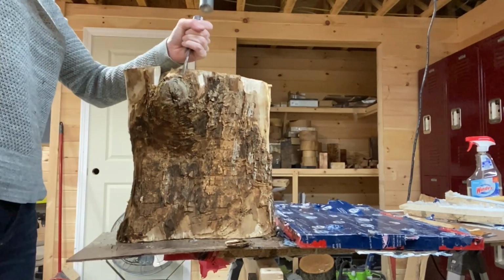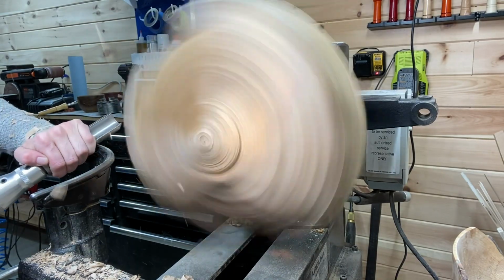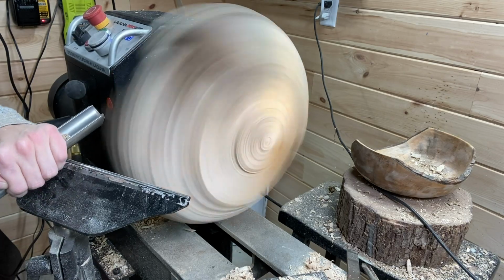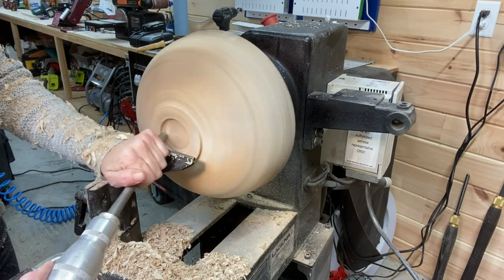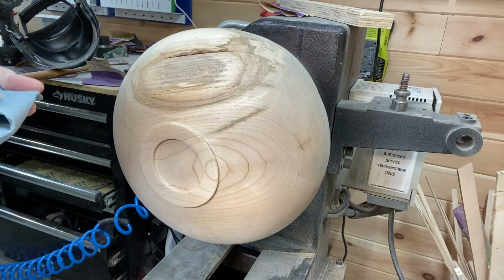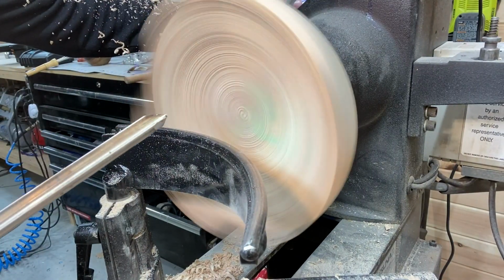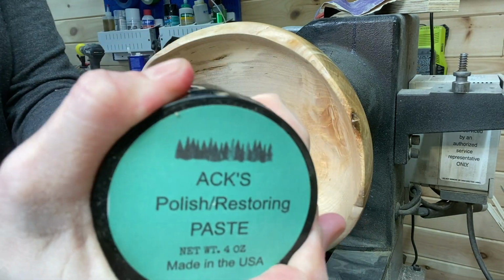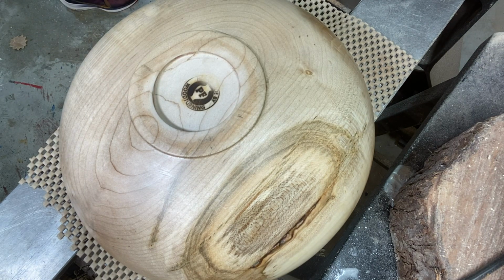Ugly Log to BEAUTIFUL Bowl - Woodturning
This week's project is a very ugly log to a beautiful bowl. The grain patterns (yes, plural!) inside this bowl really surprised me!

PayPal Tip Jar- if you are interested in supporting my channel and work. Link is on PF Woodturning YouTube home page banner, see the PayPal icon to the right.

Branding Iron

USE Code:  PF_WOODTURNING_

Carter and Sons Roughing Gouge
Rockler Lathe Tool Holder
Easywood Tools FACEPLATE 4 1/2 inch
Steel Wool "0000"
Robust 12" Curved Tool Rest
Carter and Son Skew Chisel
Face Shield
Moisture Meter
Powermatic PM1250 Micro Dust Air Filtration System
The BEST paper towels for woodturning!
Anchorseal 2 - Green Wood Sealer